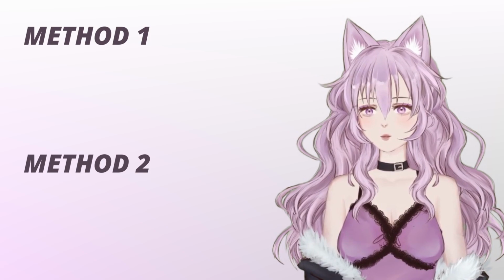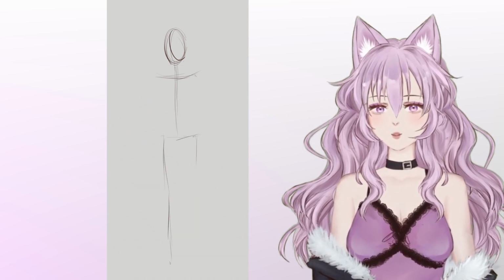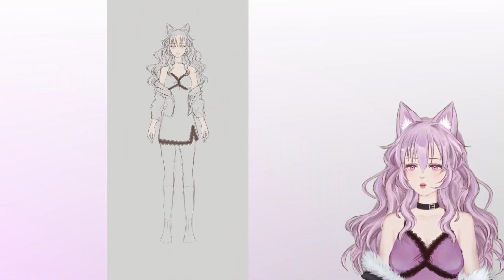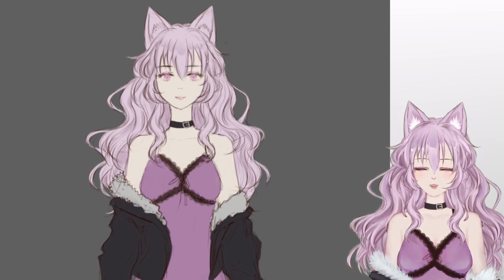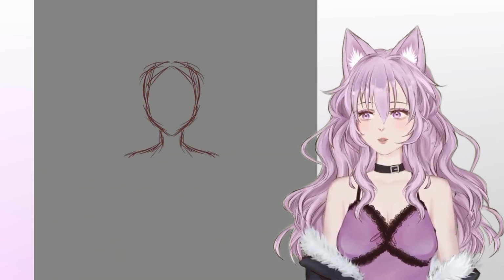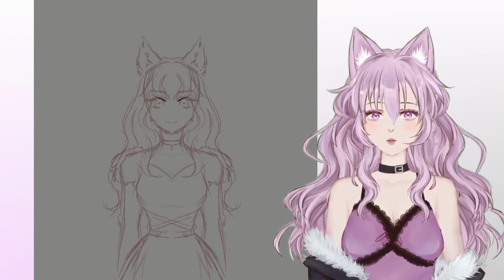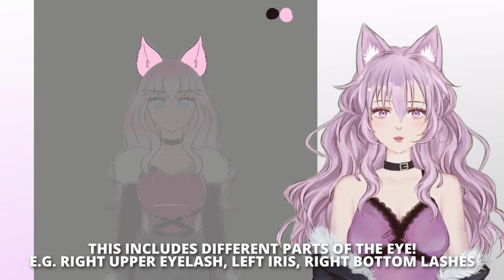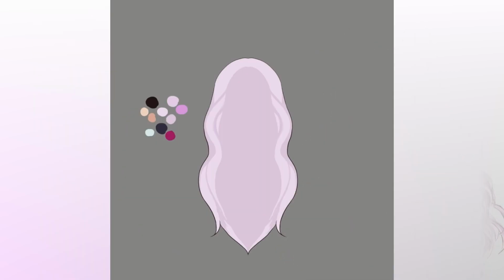How To Make A Live2D Vtuber Model | (Drawing Tutorial/Timelapse)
How To Make A Live2D Vtuber Model
Drawing Tutorial/Timelapse

My first video, please be kind even though I come across a bit awkward here (//∇//)

Live2D model tutorial, how to make a Vtuber avatar to use for Live2D Cubism. I give my tips and tricks with these two different drawing methods.

If you'd like to see a detailed tutorial on how to cut a Vtuber avatar for Live2D, let me know and I can do that next! °˖✧◝(⁰▿⁰)◜✧˖°

0:00 - How to make a Vtuber model
1:09 - Two different methods
2:20 - First Method
8:21 - Second Method
13:18 - Outro

Rose, Home & Daily (Prod. by Lukrembo)